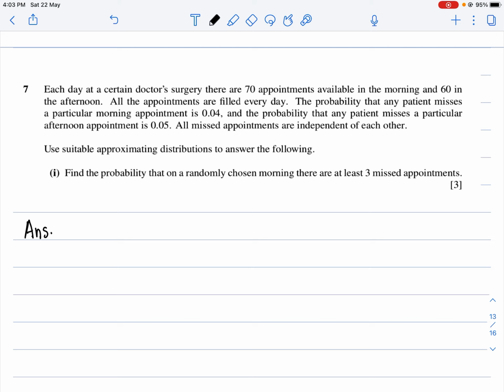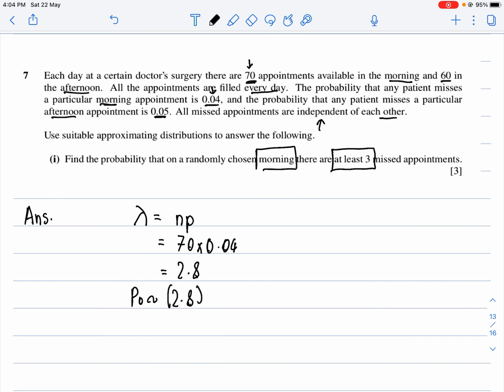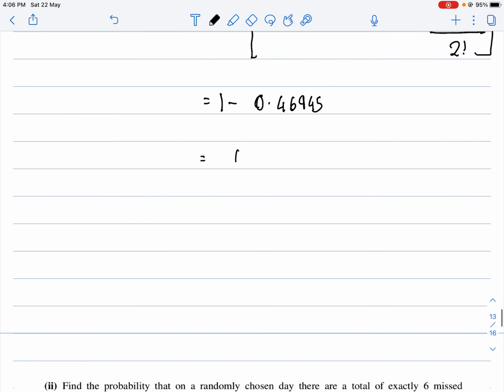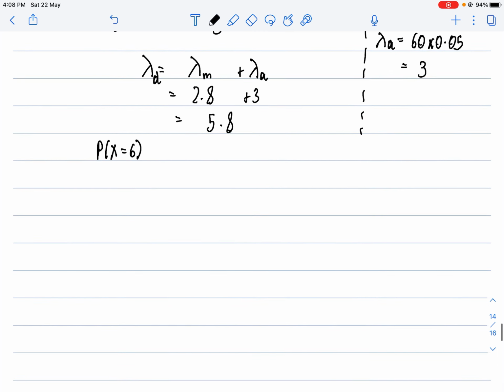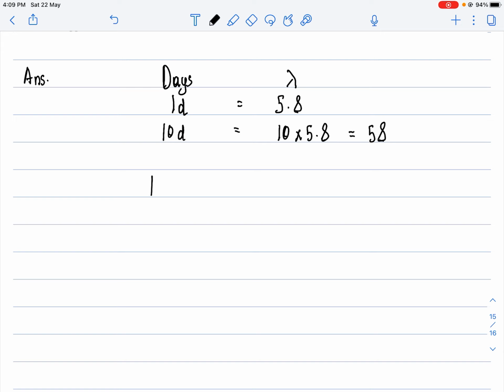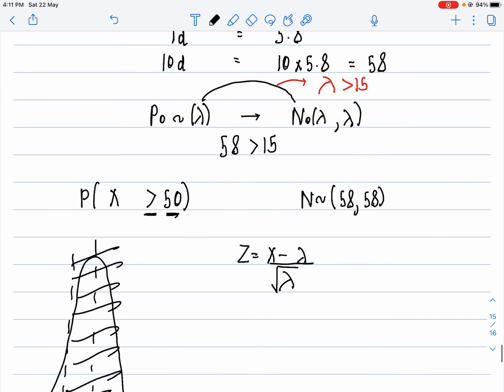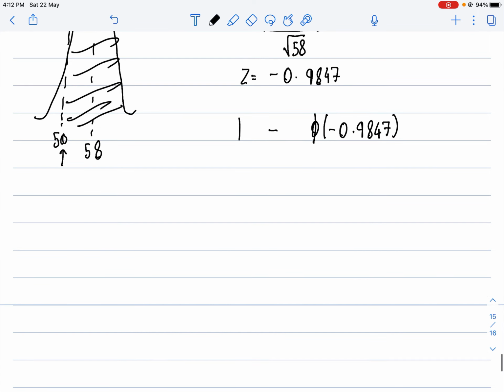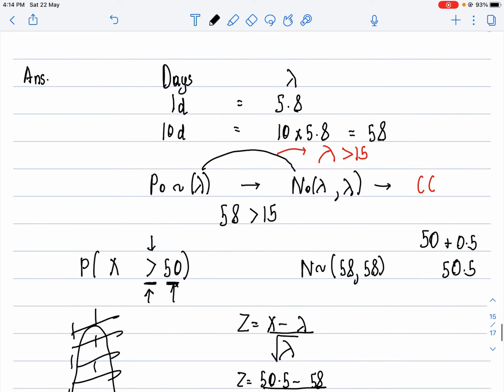A-Level Statistics 2019 MAY/JUNE Paper 6:7 Variant 3 Question 7